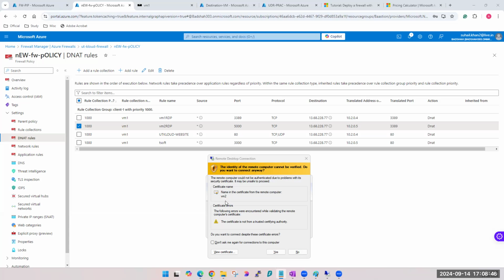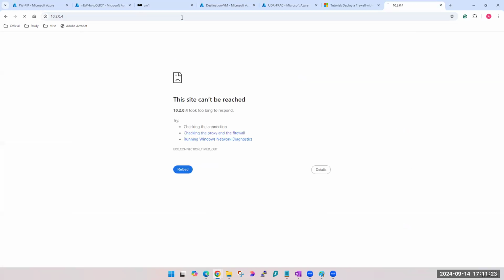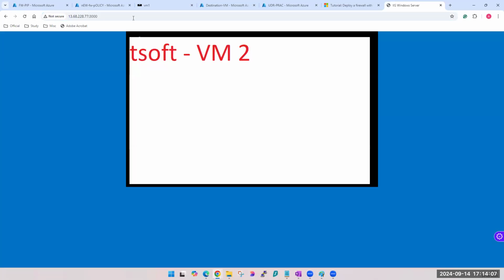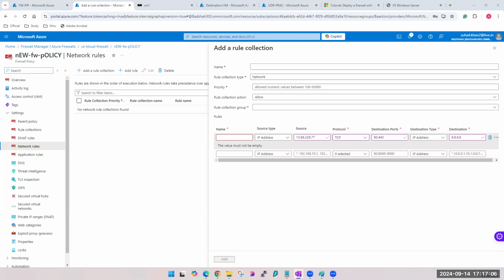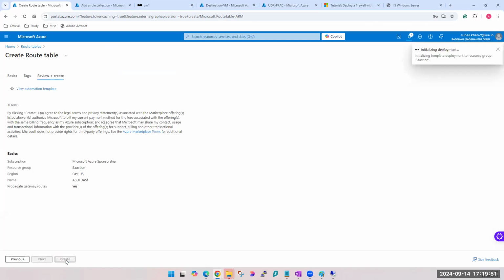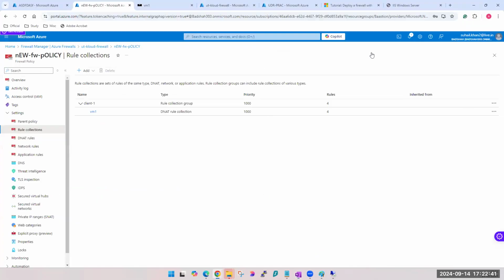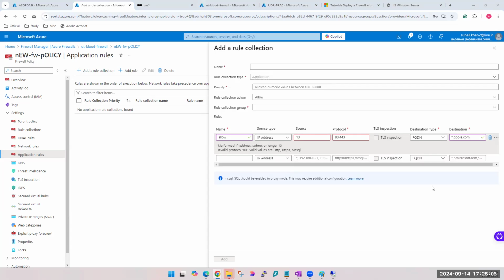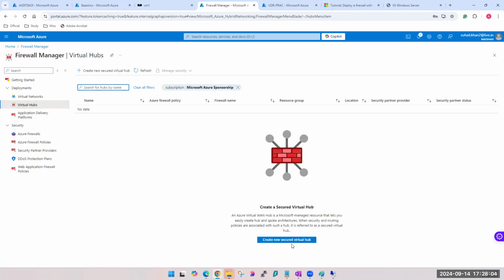Session20 D July 2024 Batch Azure Firewall Theory and Practical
The purpose of this session is to cover: Azure Firewall Theory and Practical